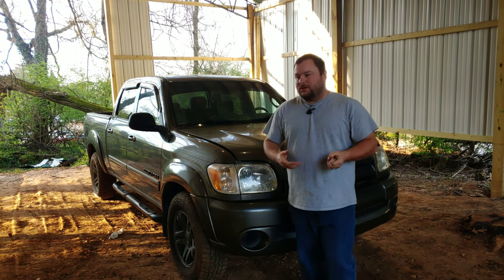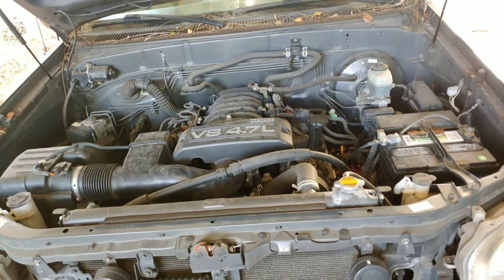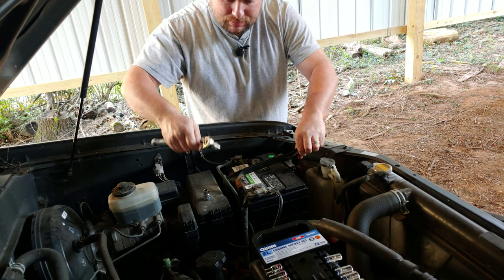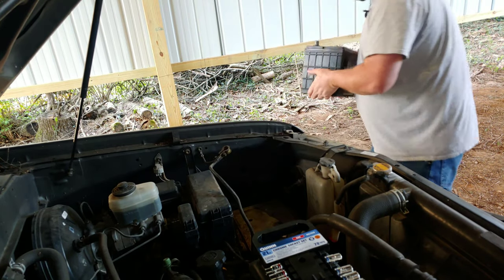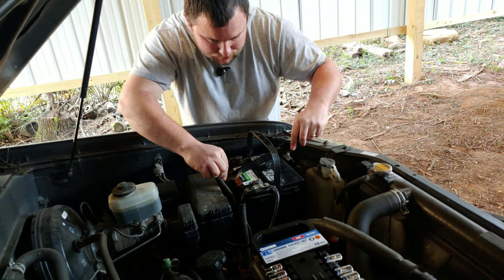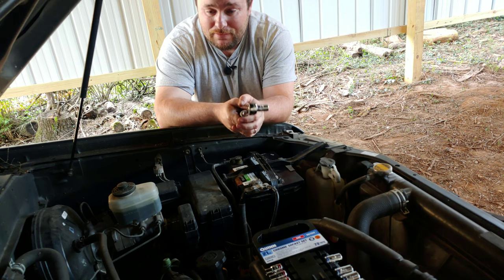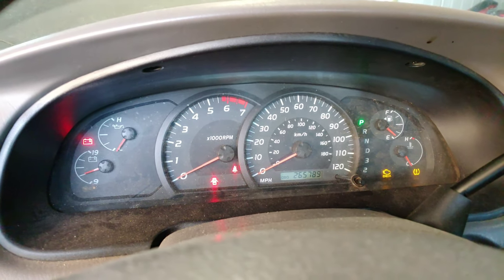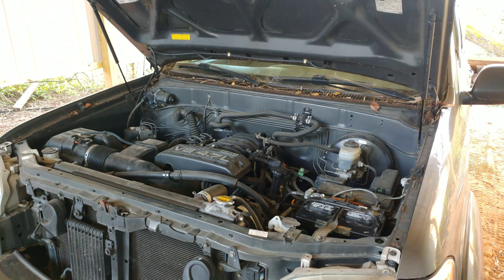how to replace a car battery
how to fix or replace a dead battery in your car or truck